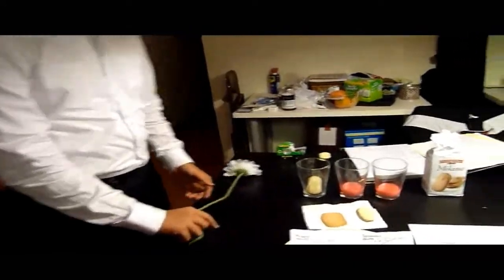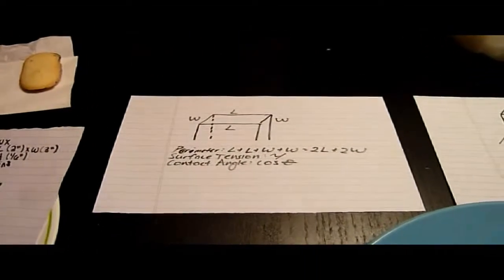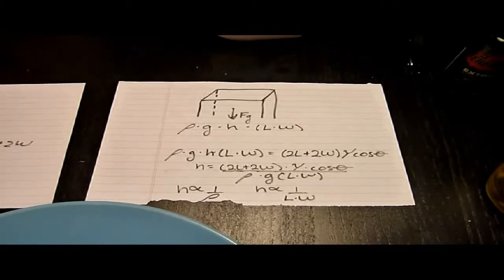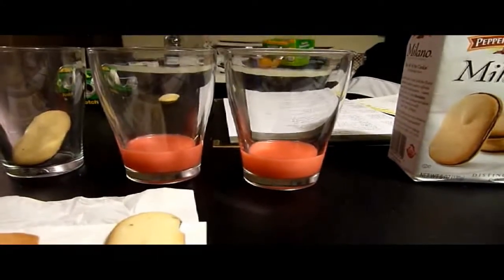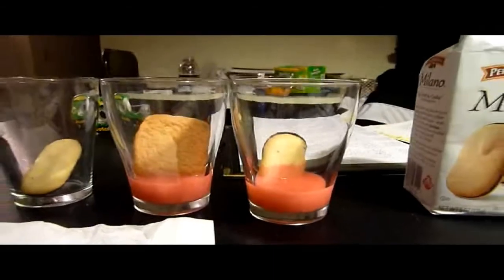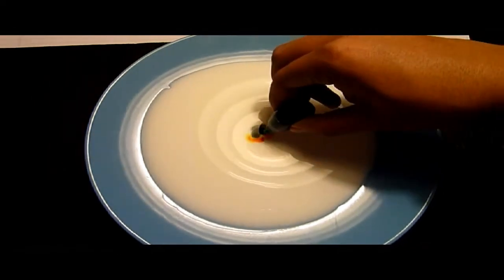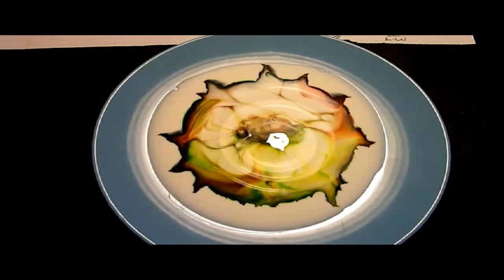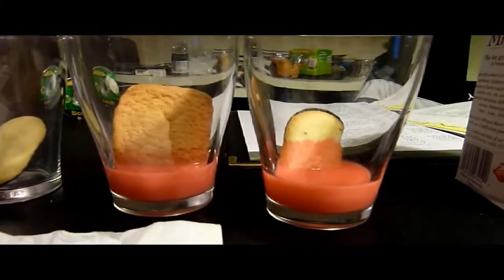UMP:Capillary Action With Milk and Cookies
Timothy Keo & Brianne Lucchesi

Ubiquitous Microfluidic Phenomenon: Capillary Action In Cookies.
This video shows how microfluidic properties are in our everyday life. In this video, it will be demonstrated how cookies will take up milk via capillary action.